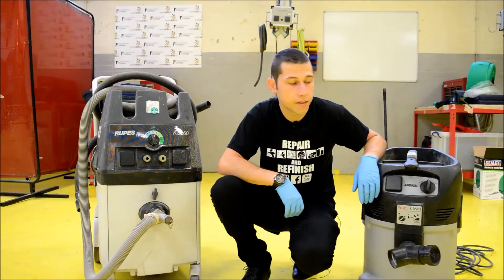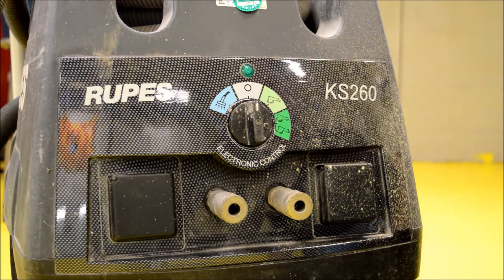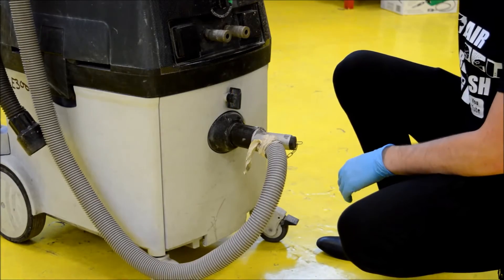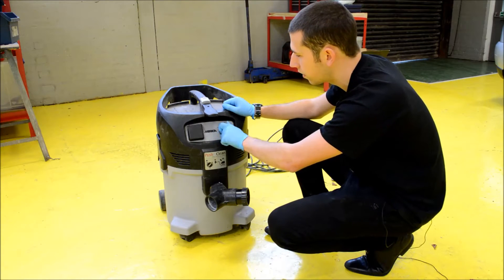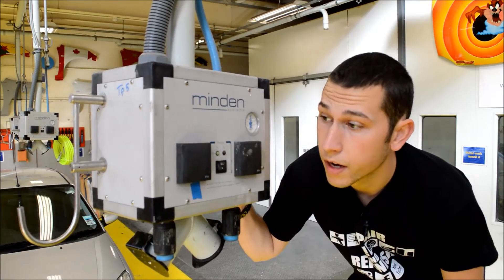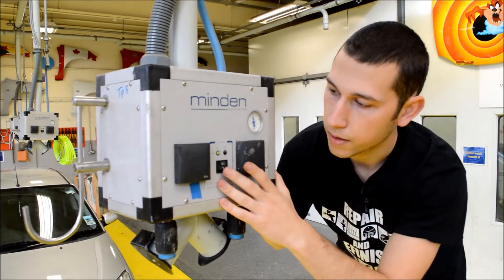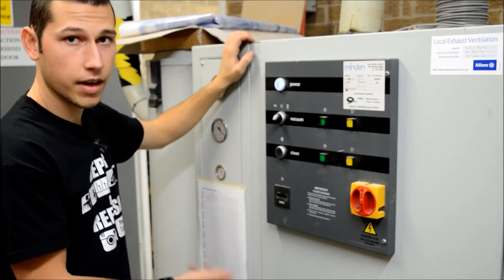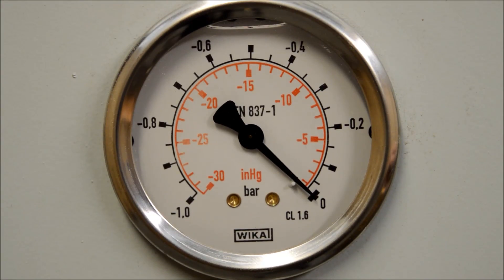Types of dust extraction mirka, indasa, rupes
In this video we will be looking at bodyshop extraction systems.
This includes fixed and portable systems, how to use and maintain the equipment.

Video contains products and/or logos from mirka.com or rupes.com methods are of my own and will not be liable for any damages caused. Any music on this channel is copy right free and are or machinimasound.com/ Kevin Mcleod